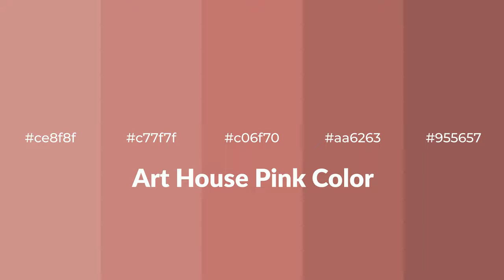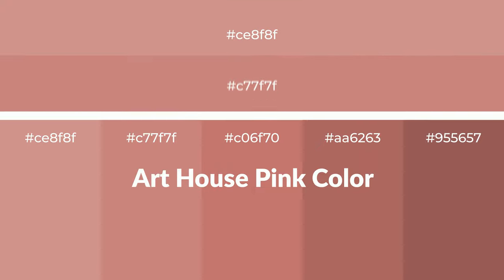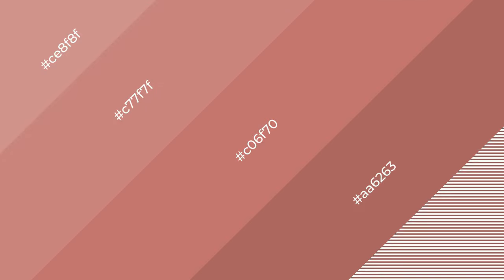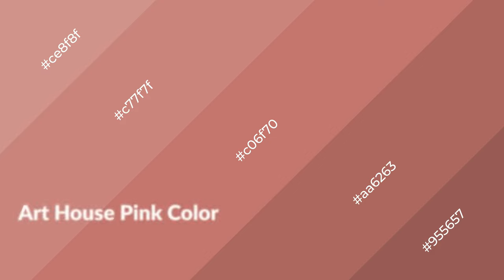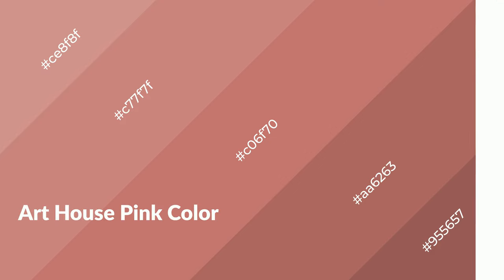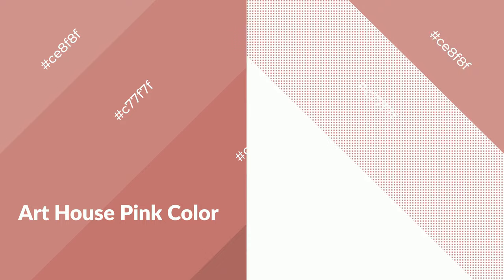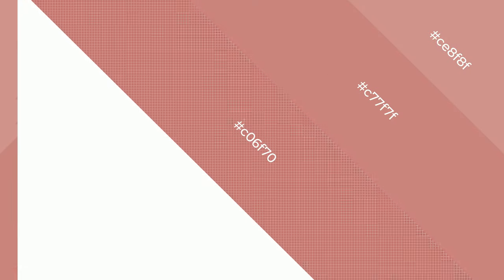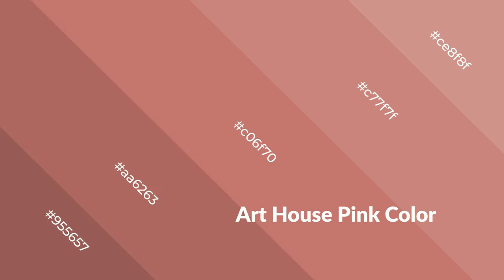Shades & Tints of Art House Pink color c06f70 A Warm Red color aa6263 #955657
Shades of Art House Pink color c06f70 Warm Shades of Art House Pink color with Red hue for your project!

Shades
Hex aa6263

Tints
Hex c77f7f

Art House Pink is a warm color, and it emits cozier and active emotion. Warm colors are symbols of warmth, fire, heat, and sunshine. It also evokes joy, passion, love, and even anger emotions. You can see them used in Restaurants and Gyms.